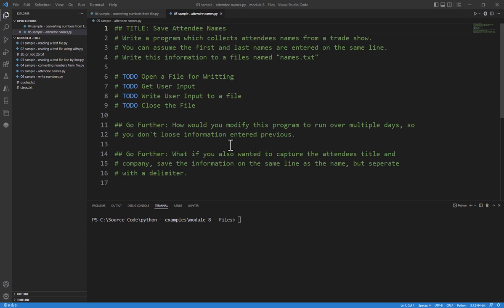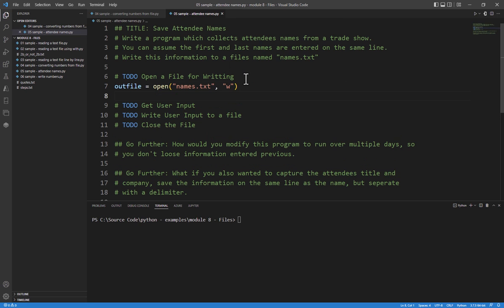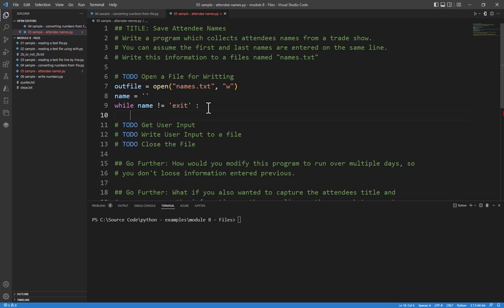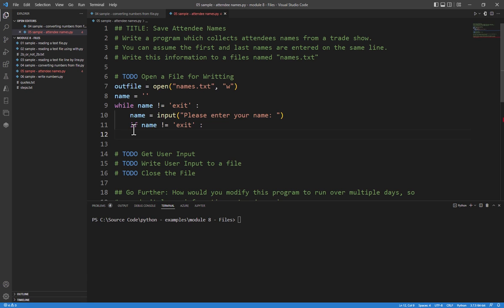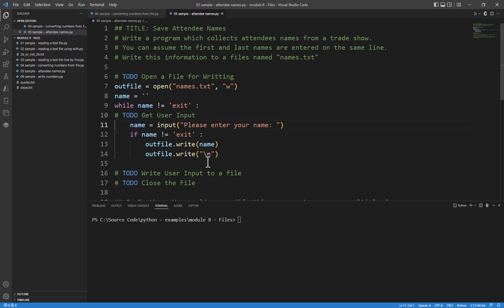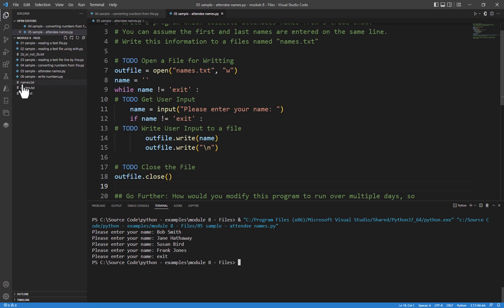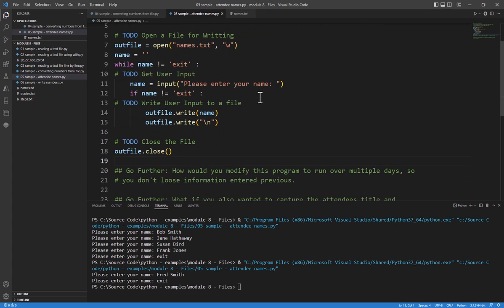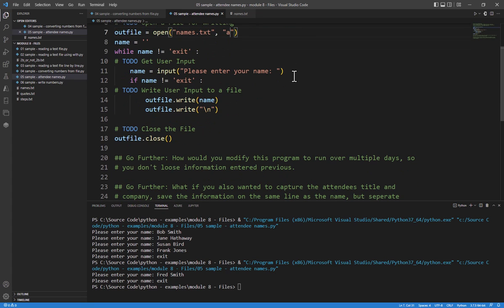Python Practice Programming Module 8-5 Writing Text to a File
In this video, we look at how to get data input from a user and write that information to a file.